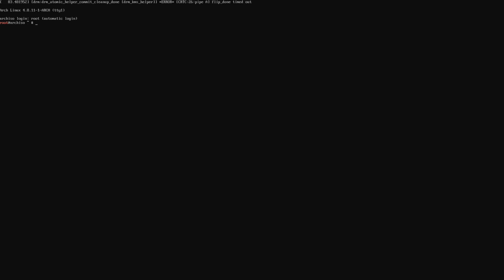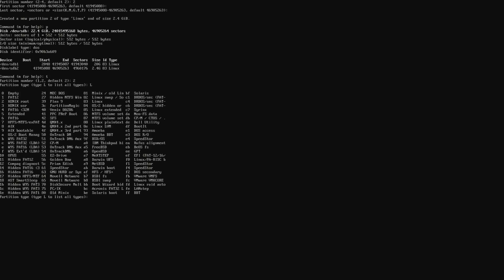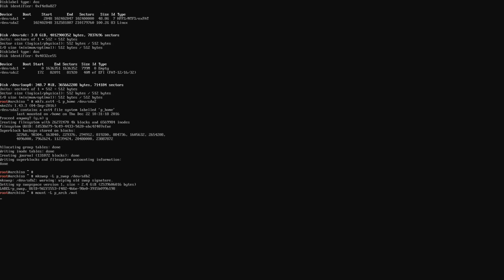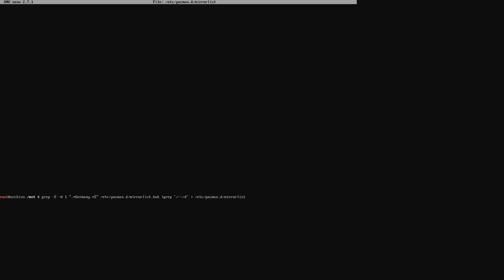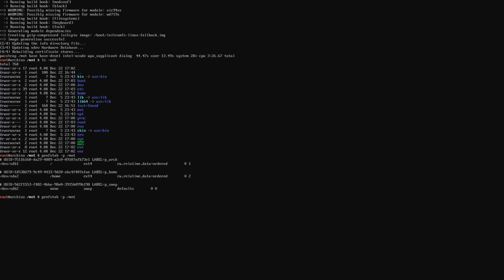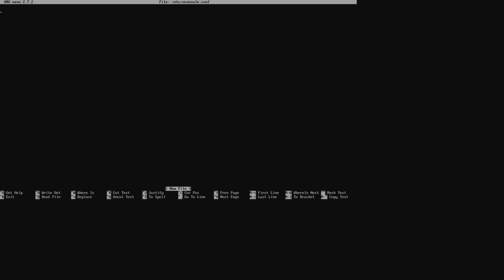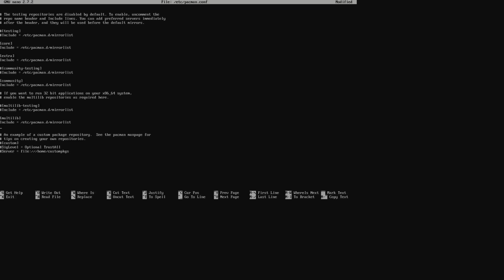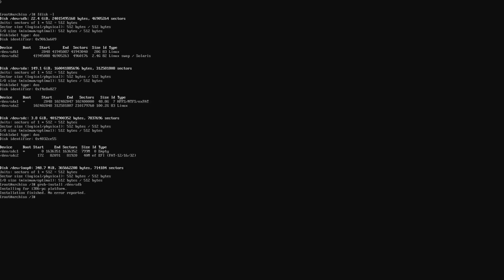Linux Arch - Installation of Base - part 2